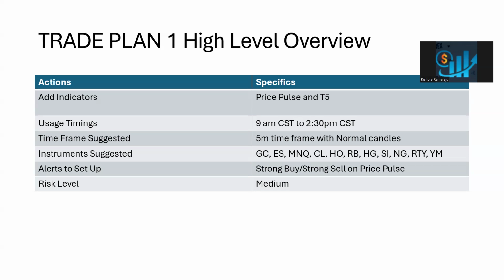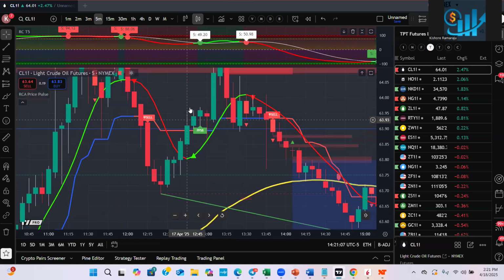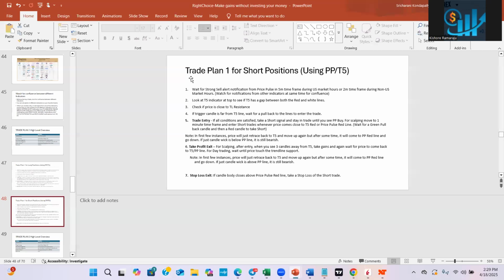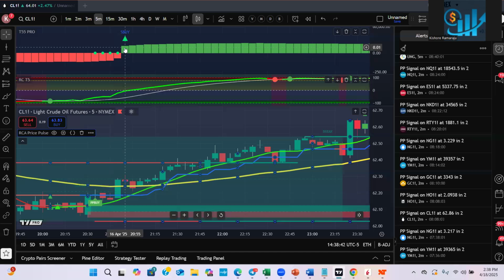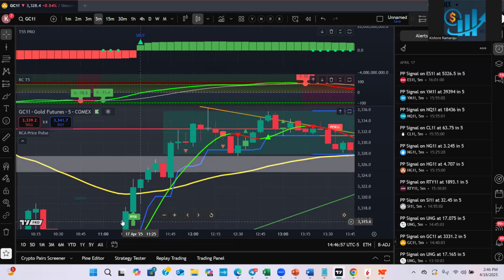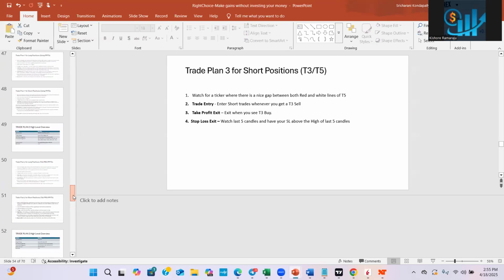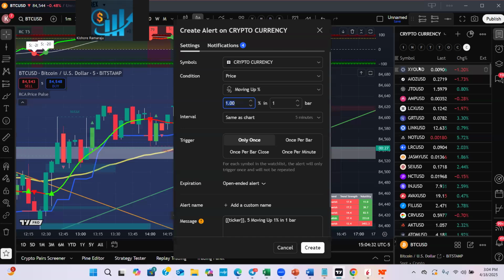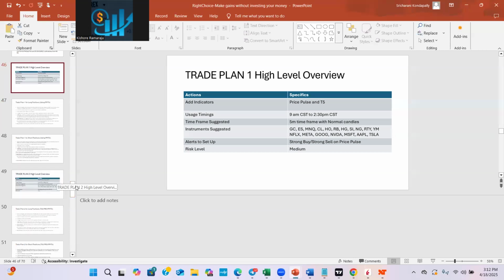Training on Trade Plans